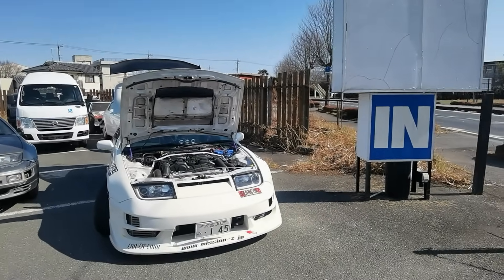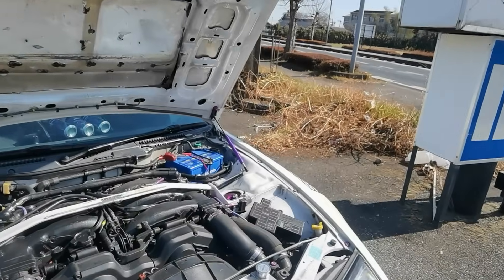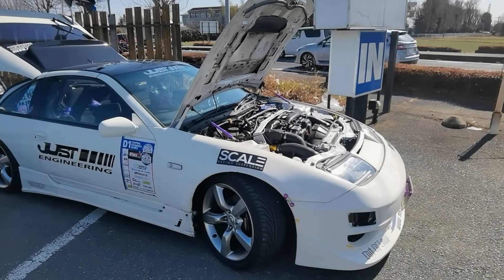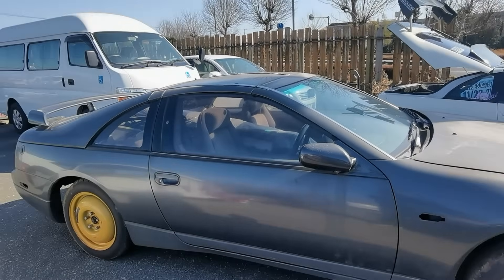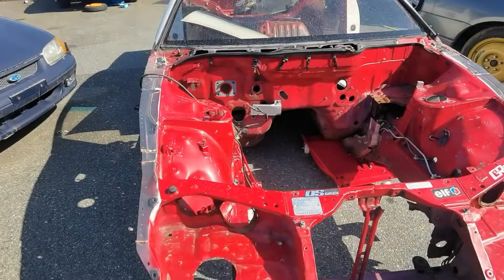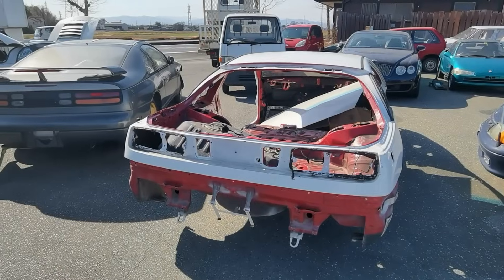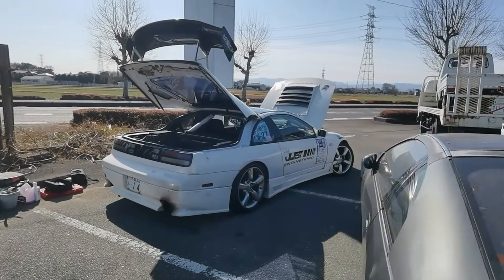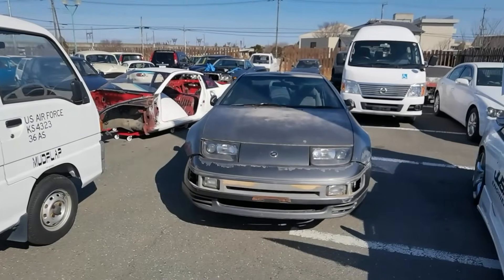3x 300zx? Update on my drift projects for 2023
I give you an update on my 2023 projects and explein more about why I end up with 3 Z32!